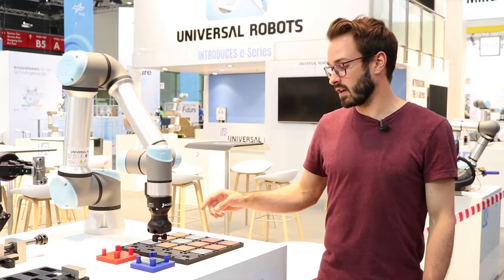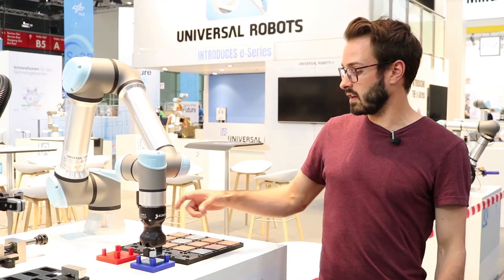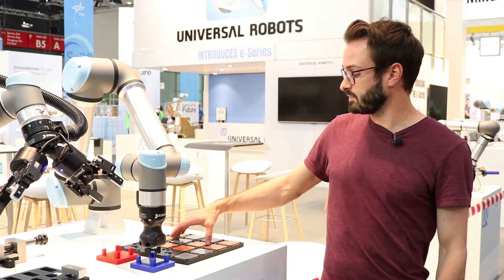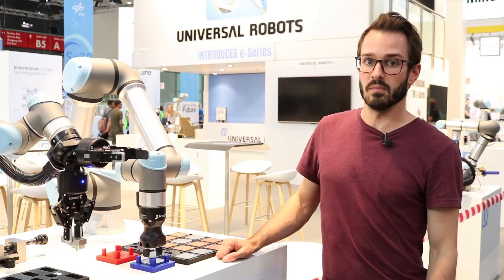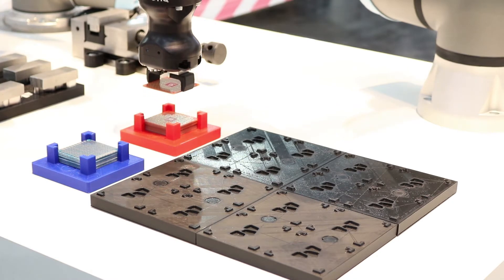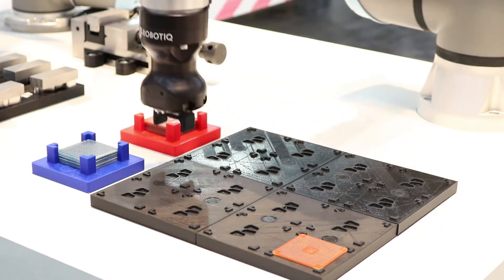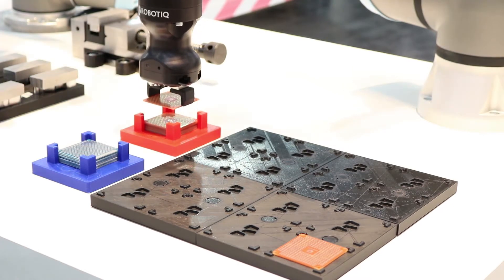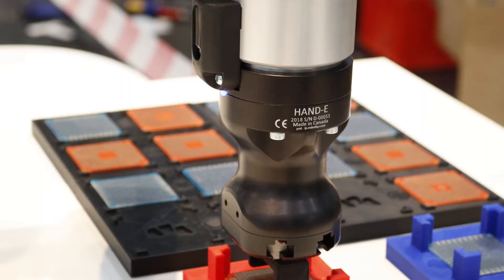Pick & Place Demo With Hand-E at automatica 2018